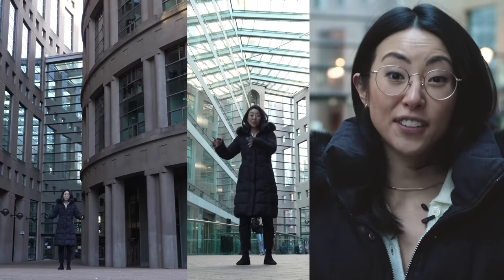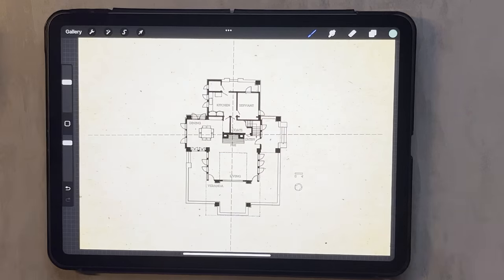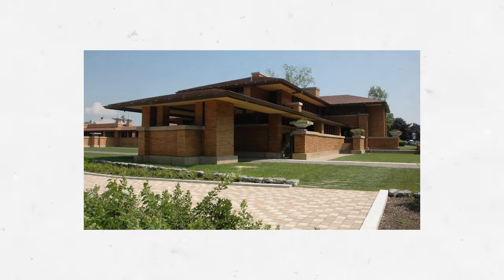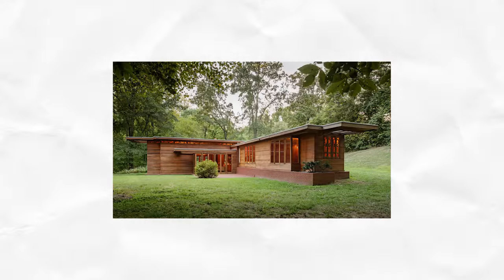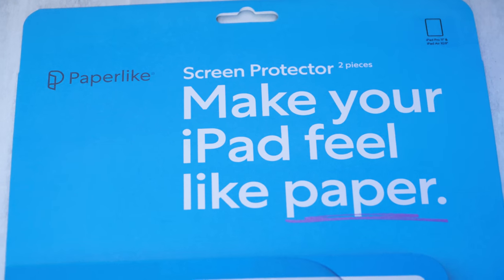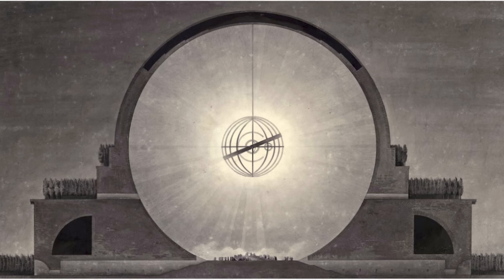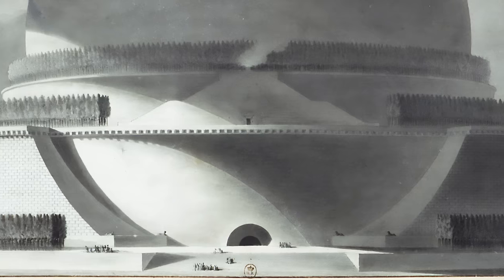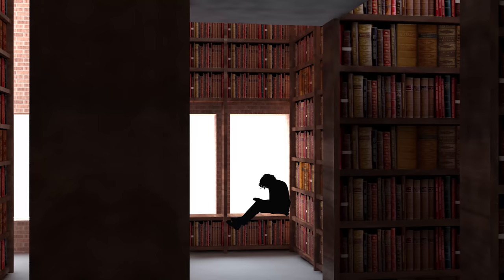Why This Megastructure was Never Built (Paper Architecture)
IPad Pro 11 Inches